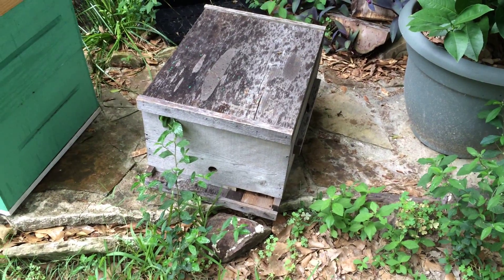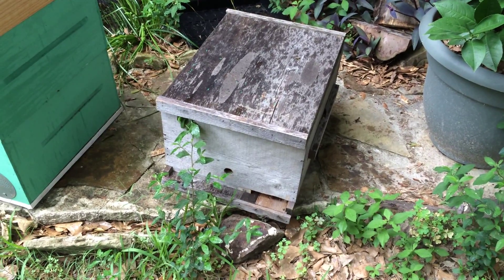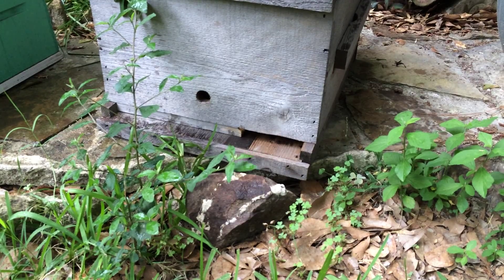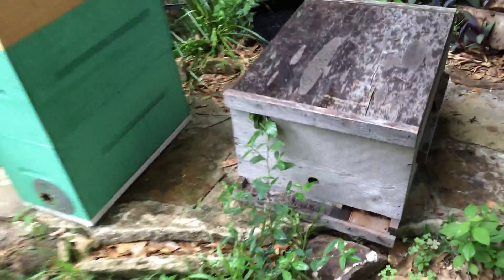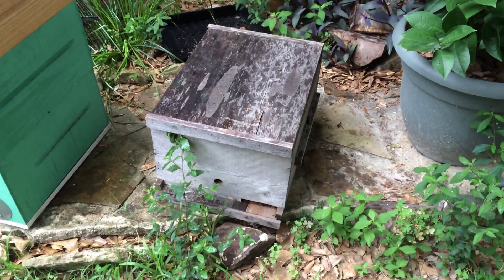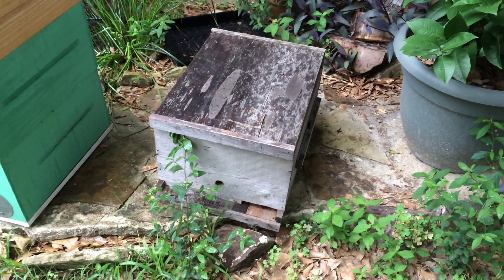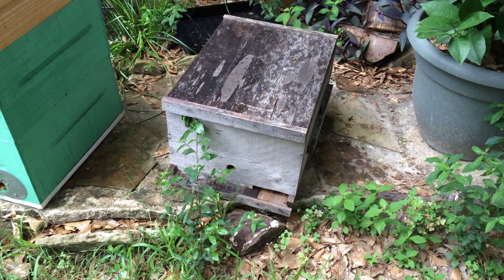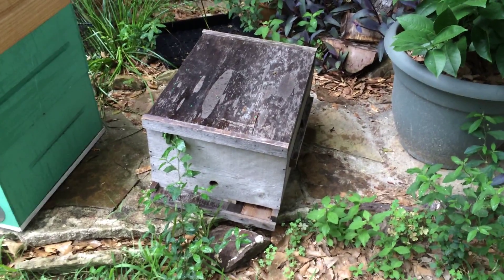Honeybee Queen Cells Explained - Breaking the "Rules"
Honebee Queen Cells Explained

This is a brief explanation of how to "define" each type of queen cell. I put that in quotes, because just seeing a queen cell, and it's location on the frame is not the entire story. As the beekeeper, you have to draw on other clues in the hive such as time of year, food stores, population, pests, environment, etc. All of these factors, and more, can influence the hive's decision to requeen. Seeing a queen cell is really nothing more than a cue to you to look a little harder to figure out what's going on!